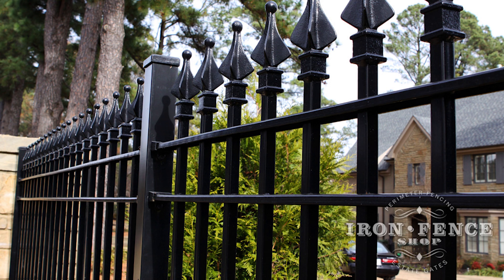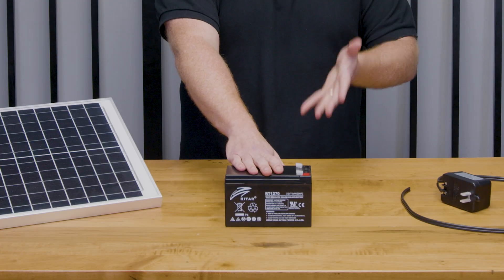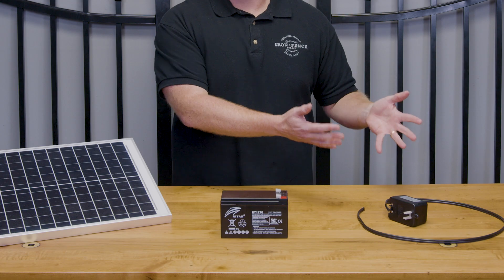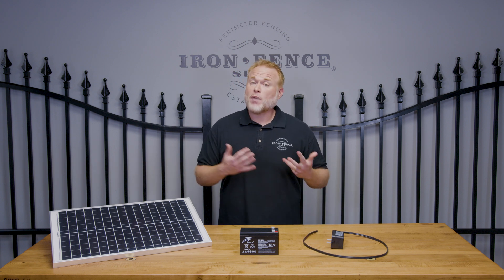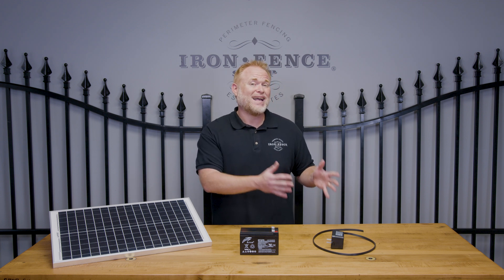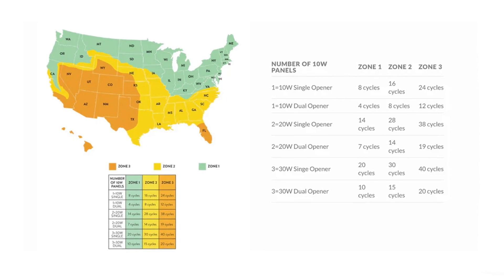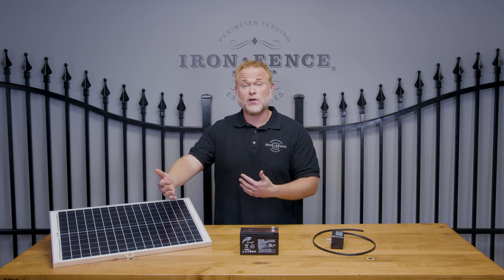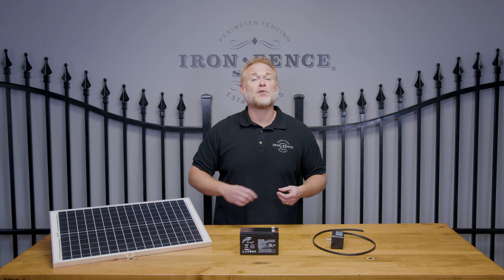Quick Question - How Do I Power My Driveway Gate Automation?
How do you power an automatic driveway gate? Today, we go over what options you have and what is required.

While its fairly universal, today’s answer is going to be geared towards our Ghost Controls system that we sell with our gates.  If you’ve done any research on gate automation, you will have seen plug-in power and solar power as your two options

The battery is what is actually powering your gate.  These two options simple trickle charge the battery to keep it topped off.  Power to the gate is an either-or option.  You cannot run solar and plug in power

Plug in Power Details
   o Low-voltage line
   o Up to 850-1000ft from the house
   o Plug could be at the house and run wire to the gate

Solar Power Details
   o Needs 6-8 hours of sunshine per day
   o Temperature and weather will affect solar
   o Check Map on Ghost Controls site